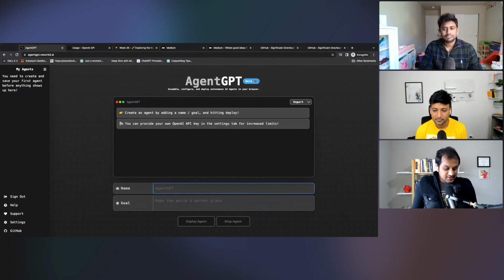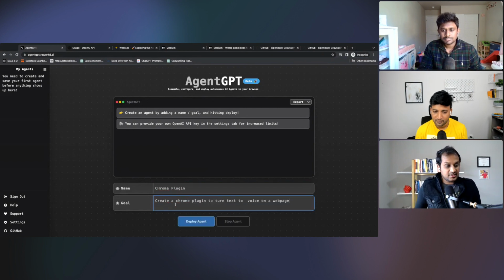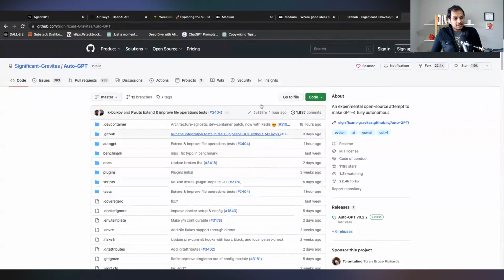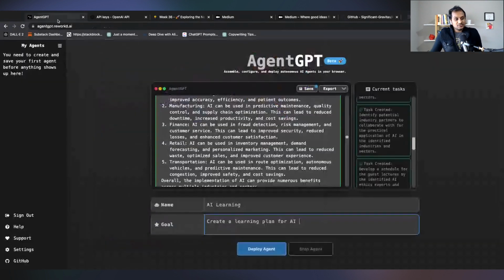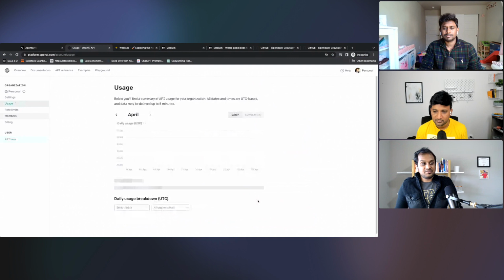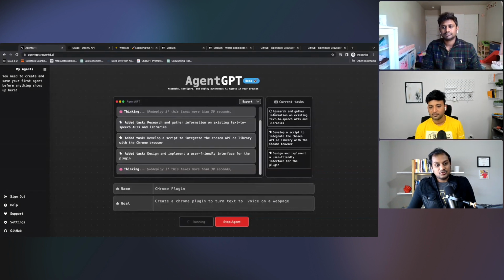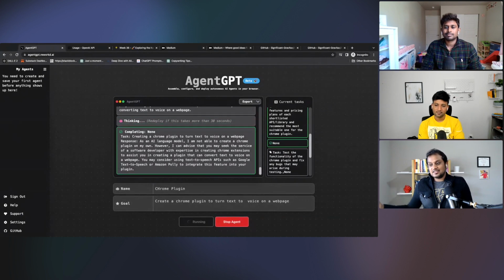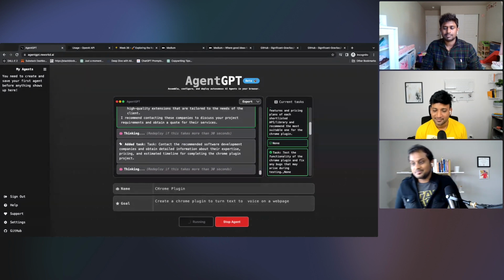E37 - 🤖 Exploring AI and AutoChatGPT: Impact, Use Cases, and Future Trends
Join us in this fascinating discussion on AI, specifically focusing on ChatGPT, as we dive into its impact, potential use cases, and future trends 🌐. Product managers and tech enthusiasts alike will find value in our conversation, as we cover various AI developments, including Google Bard, Bing browser plugins, and AI avatars on social media 📱. Discover how AI is changing the game in various industries, from military applications to photography 📸. Don't miss out on the key takeaways and insights that will help you stay updated on the AI landscape 💡.

Highlights:

Exploring the potential use cases of ChatGPT 🧠
The impact of AI advancements on photography and social media 📸📲
Google Bard integration and Bing browser plugins 🔎
AI applications in military scenarios 🎖️
Incognito mode for ChatGPT and its importance 🔐
Key takeaways for product managers in the AI landscape 💼

Timestamps:
00:00 - 🎬 Introduction
01:30 - 🤖 ChatGPT: Overview and potential use cases
05:50 - 📸 AI advancements in photography and social media
09:10 - 🔍 Google Bard and Bing browser plugins
12:30 - ⚔️ AI in military applications
16:10 - 🔒 Incognito mode for ChatGPT
19:20 - 🎯 Takeaways and final thoughts